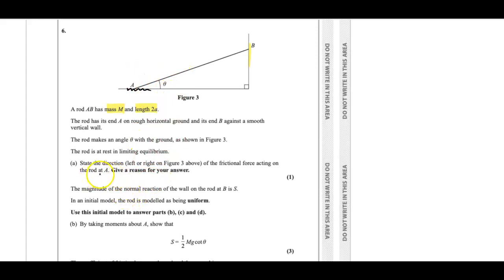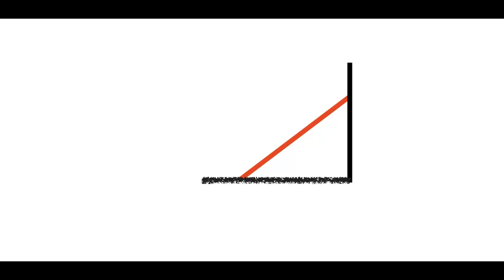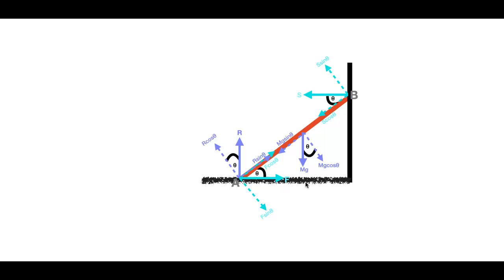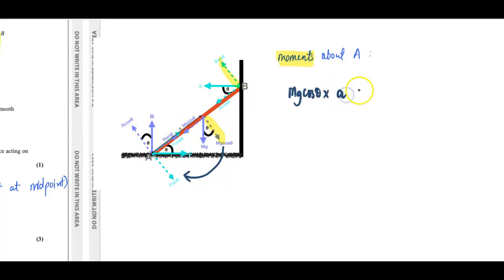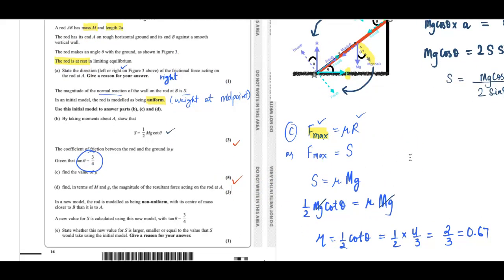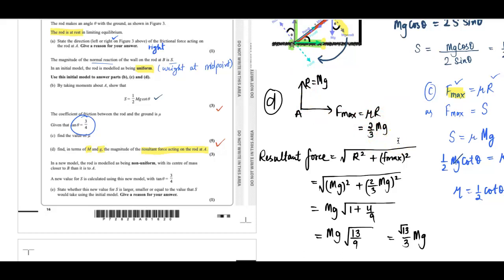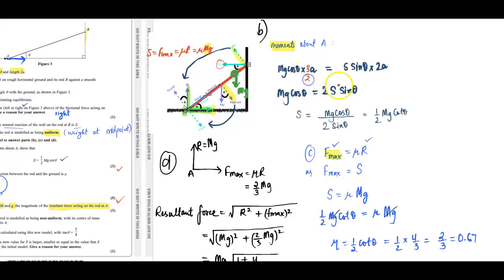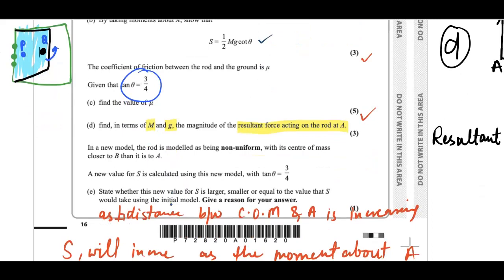June'23 Mechanics (9MA0/32) Q6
Added visuals and animations to speed up the understanding and get more done in less time.
# ProjectilesJune'23question, # alevelmechanicspaper,